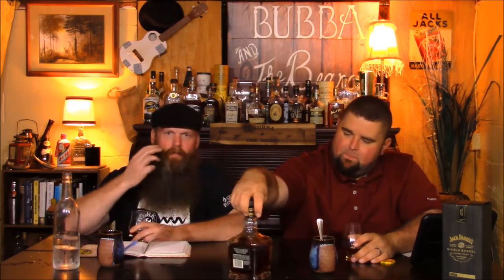Jack Daniels Single Barrel Barrel Proof - Whiskey Review #40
JACK DANIEL'S SINGLE BARREL BARREL PROOF is NOT your standard Old No. 7.  This gem is turnt up to 11!  Cherry cola notes dominate the nose with hints of char and vanilla.  With one of the best noses on any barrel proof bourbon, the taste doesn't disappoint either.  Do not pass by this on the shelf thinking it's just another JD product.  Grab it!

Ryan is also the owner and operator of Rich Valley Apiary and has supported BATB since the very beginning.  We love him, his family, and all of their great products!  Thank you, Ryan!

Mel Troha
Lindsey Strauch
Ryan Magaro

Lastly, we would like to extend a huge thank you to Tom R from Chicago, IL for his generosity to BATB.  We really appreciate your contribution and will make sure it is put to the best possible use to enhance the show!  Also, we love that you are an active comment-er and interact-er!  We have a blast with all of our whiskey friends!